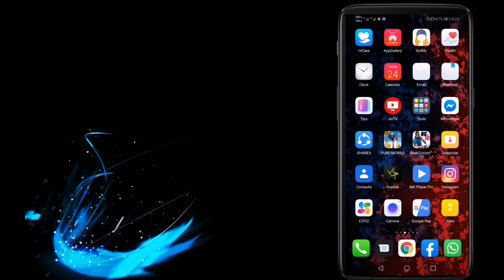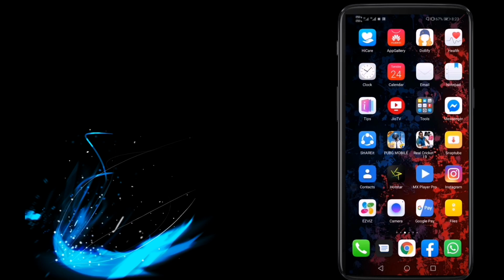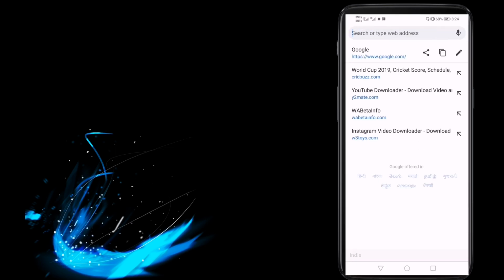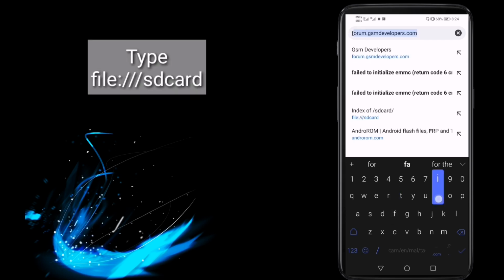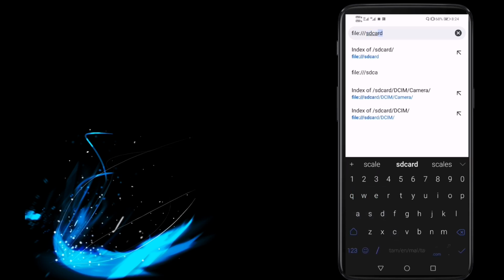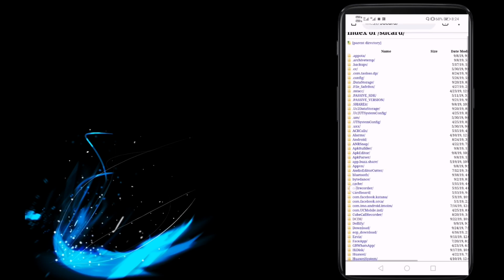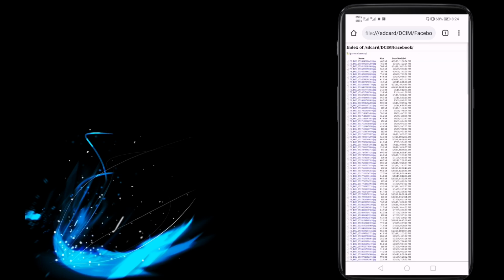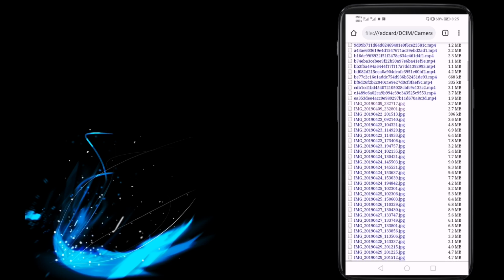How to Access Locked Gallery and File manager without Apps (App lock)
Now you can access locked videos and images using browser.